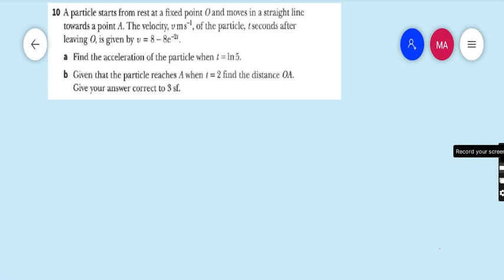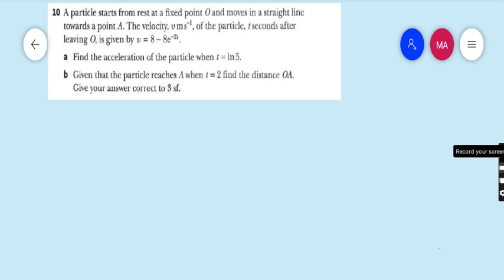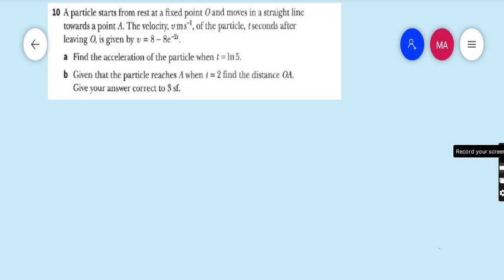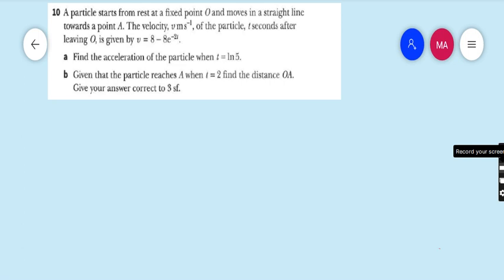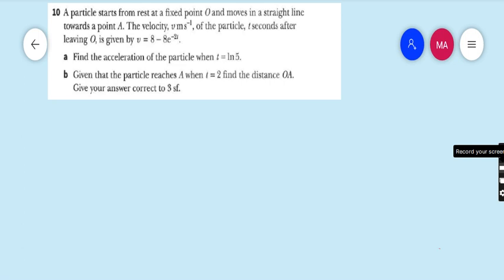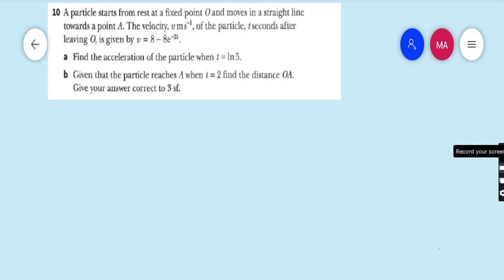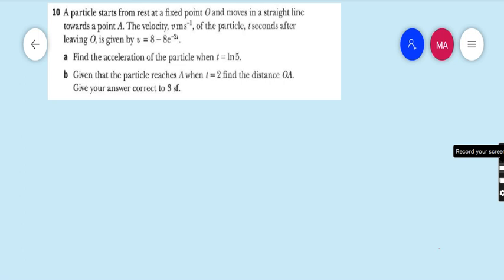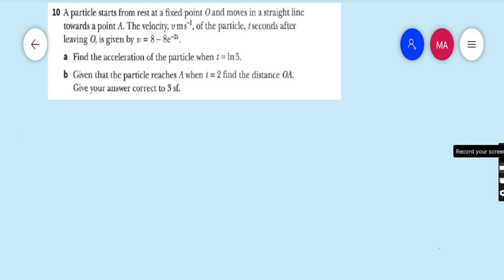Additional Math IGCSE 0606 and O levels 4037 Ch#16 Kinematics. Ex 16.2 Q.10,11. Lecture# 238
Hi everyone I m Professor Muhammad Asim, I want to give you sophisticated way of learning additional mathematics for igcse 0606 and O levels course 4037.In this video i started chapter 16 name kinematics .In ex 16.1, you will learn the applications of derivatives ,how to obtain velocity rom distance and how to obtain acceleration from velocity ,in ex 16.2 you will learn the applications of integration in kinematics  .We will do each and every question not only for this exercise but also will do each and every question of whole chapter and whole book including revision exercises and past papers as well .Hope you enjoy my lectures.